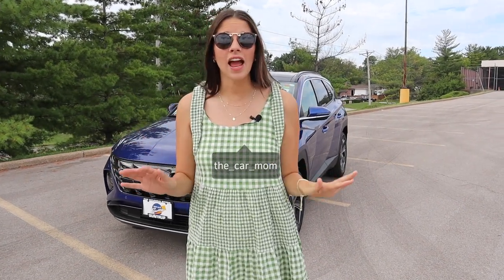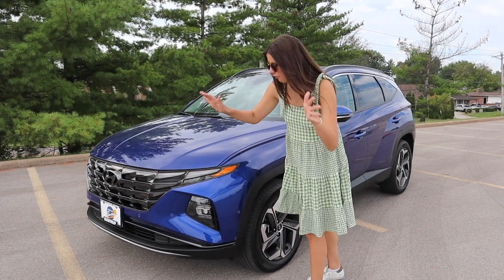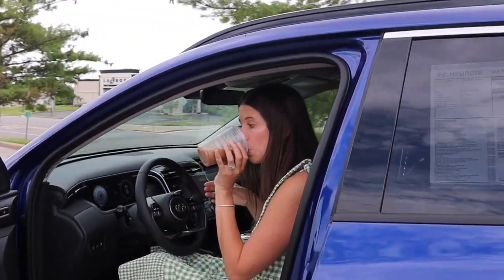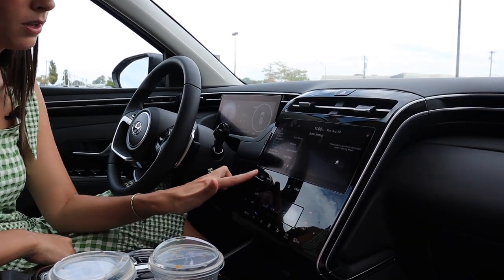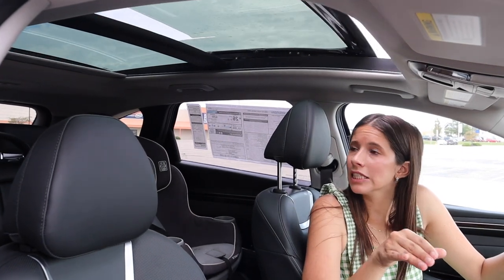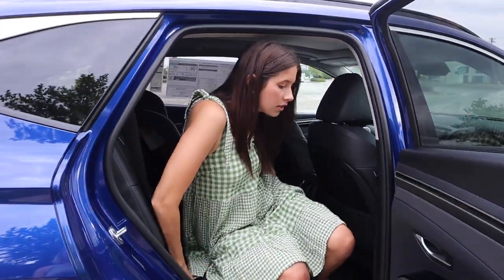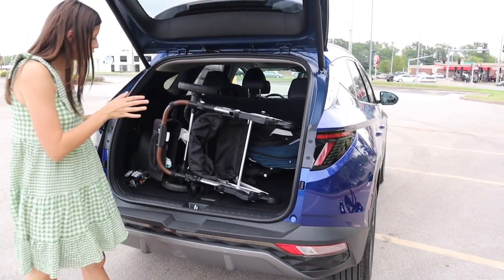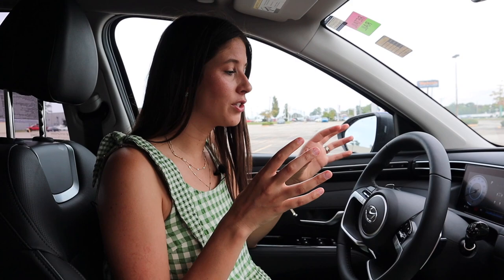2022 Hyundai Tucson | CAR MOM TOUR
The newly redesigned 2022 Hyundai Tucson is coming in HOT.  The Tucson is really distinguishing itself this year by with its fresh and modern redesign.